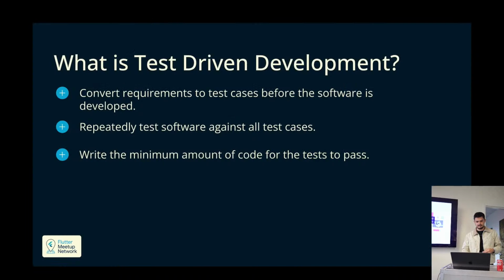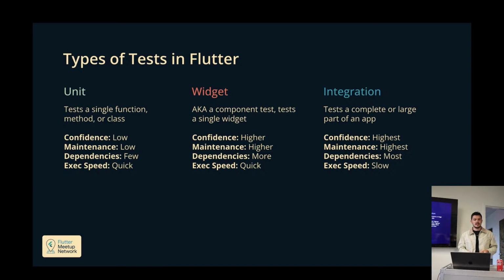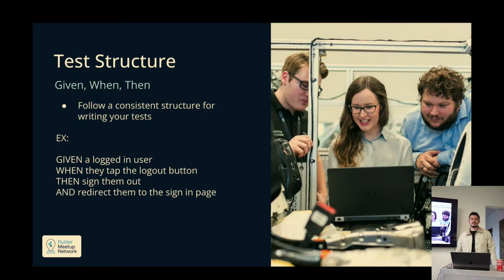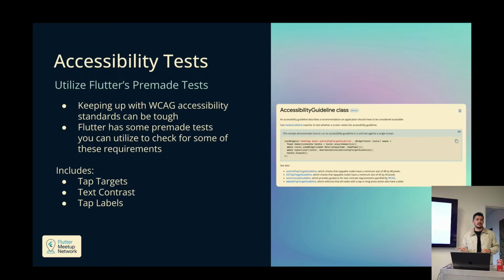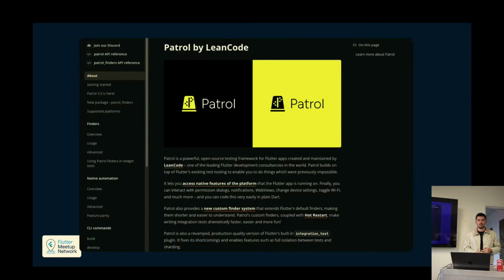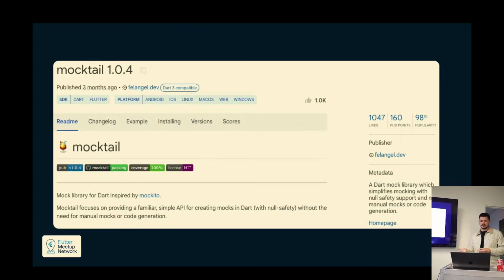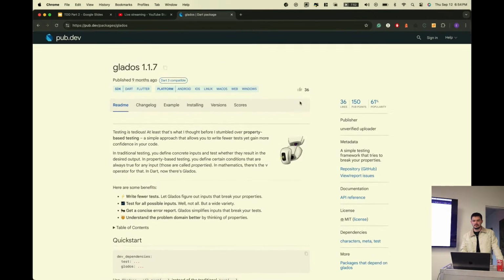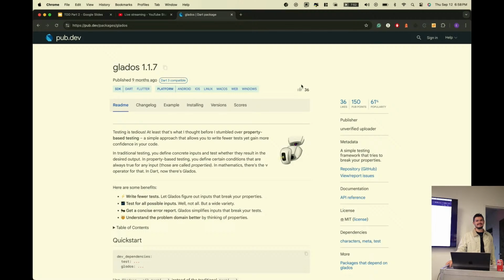Test Driven Development: Part Deuce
Test Driven Development was our most watched video in 2022 so we're bringing it back around to talk about what's changed since then! What IS TDD? How realistic is it? How can you make the process a little less painful?

Join us this week as Emmett dives into the topic of Test Driven Development, how you should be thinking about the principle while developing your Flutter app, and what kind of tools the pros use to make this whole thing easier.

As always, we'll be meeting at the Black Airplane offices in Woodstock at 6:30pm for pizza, beer, networking, and Emmett's presentation and then will be walking over to Reformation Brewery after for some more networking!